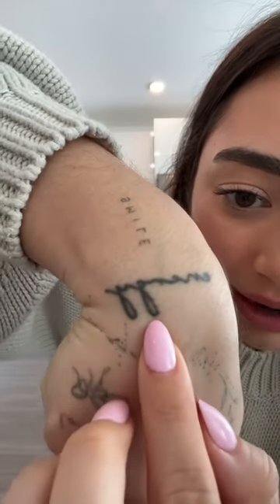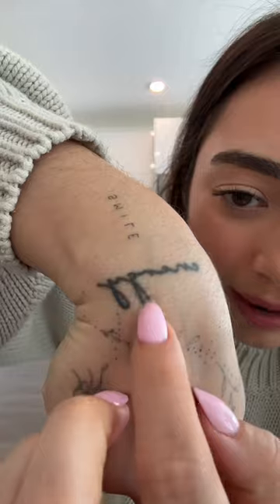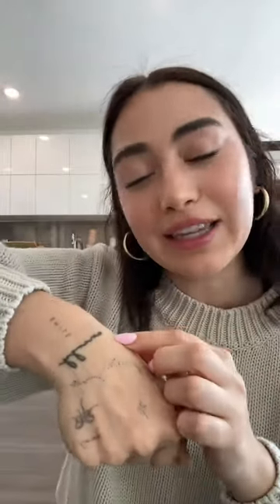My Tattoo Removal Update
xoxo,
Nealie 🤍